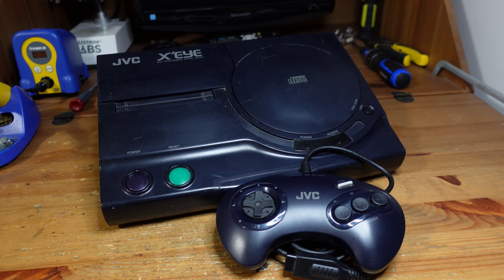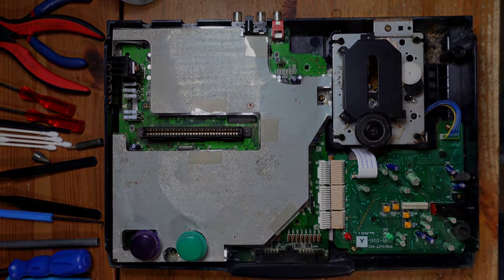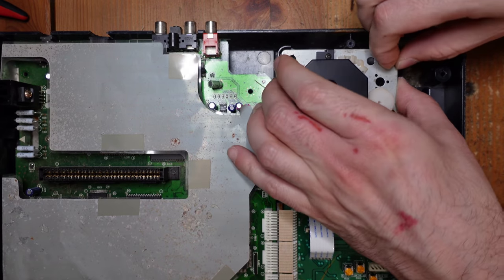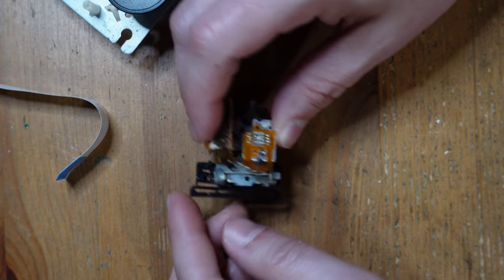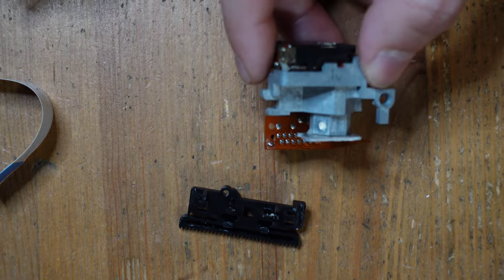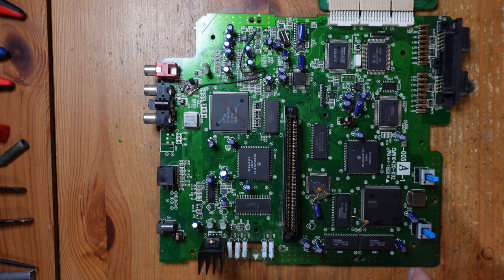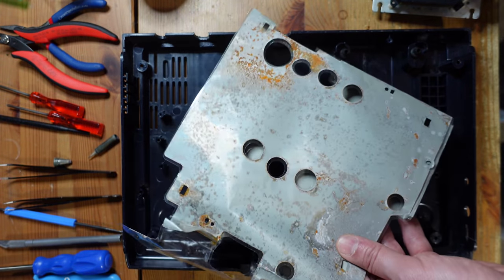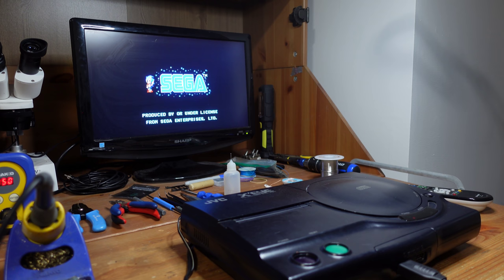Rare JVC X'Eye repair and restoration! Complete teardown and laser replacement!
Unlike other versions of the Sega CD, this model was designed so that the CD portion was fully integrated with the Genesis and not a separate attachment. This console arrived with a dead laser, bad lid switch, and plenty of dirt. On this week's Fix it Friday, let's see what it takes to fix it!

Parts:
JVC Optima 6 Laser